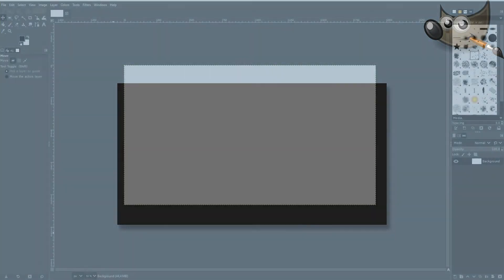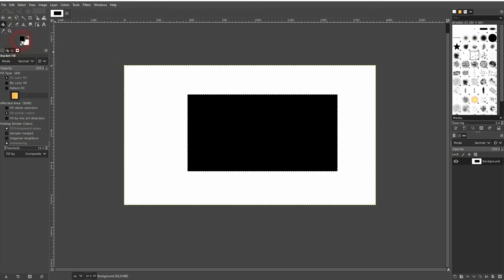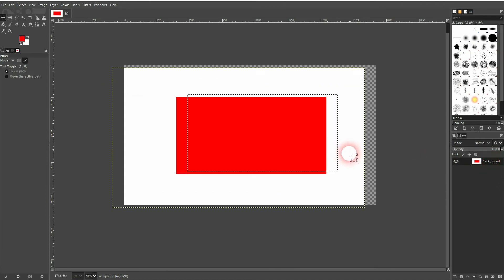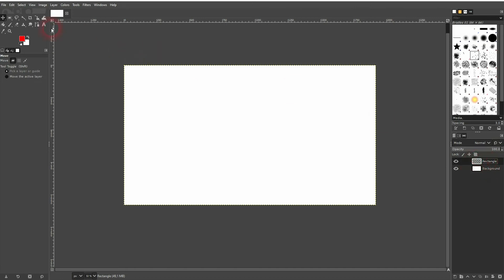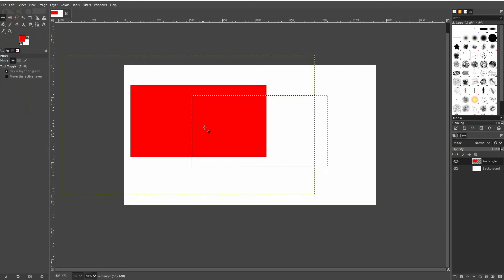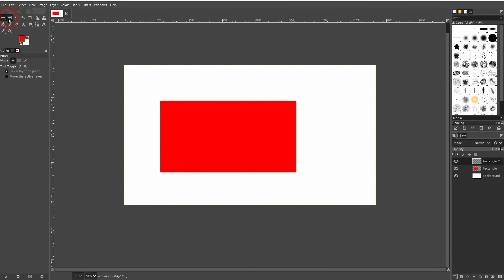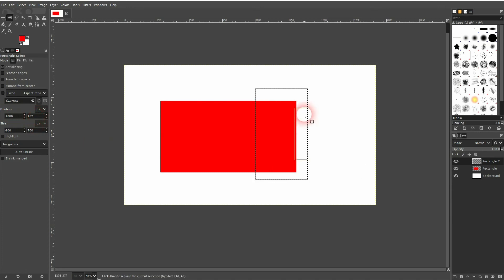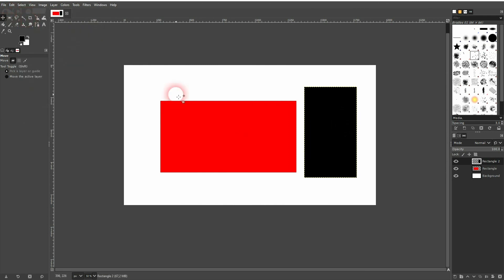How to Create a Rectangle in Gimp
In this tutorial I'll show you how to create a rectangle in Gimp.